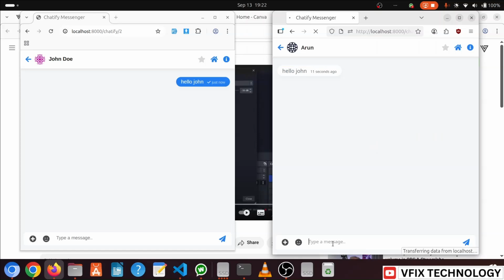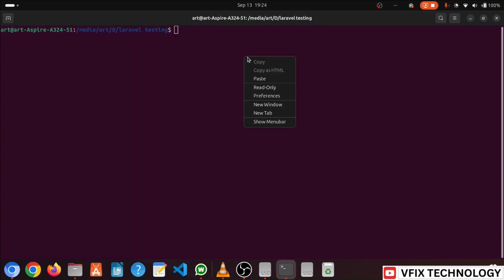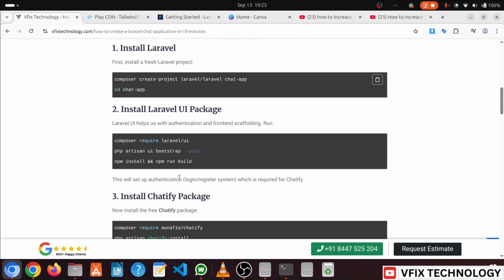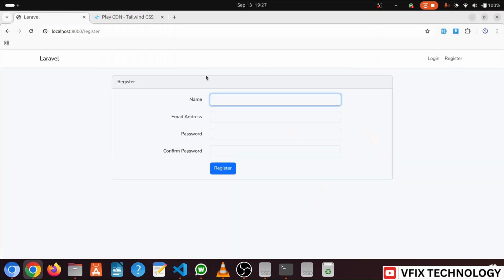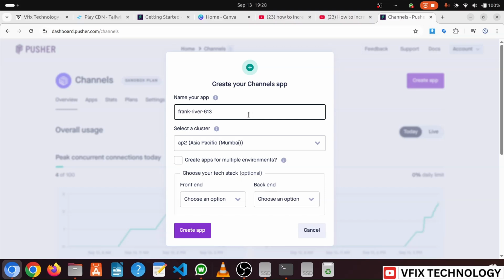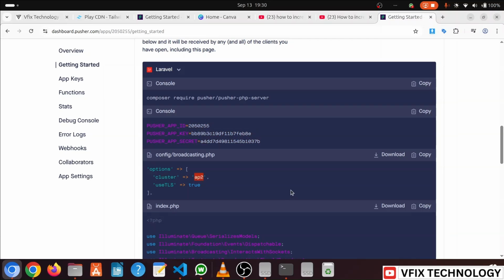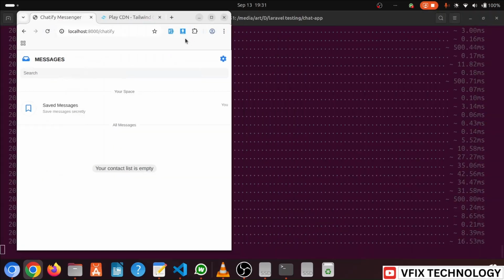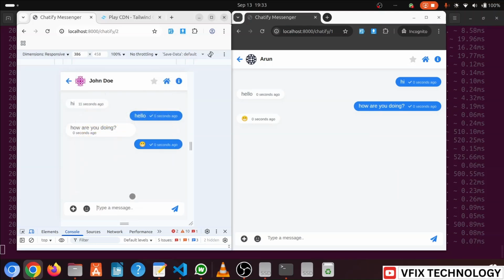How to Create a Laravel Chat Application in 10 Minutes | Free Package + Source Code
In this video, I’ll show you how to build a real-time chat application in Laravel in just 10 minutes using the free Chatify package and Pusher. This tutorial is beginner-friendly and comes with free source code so you can quickly add chat features to your Laravel project.